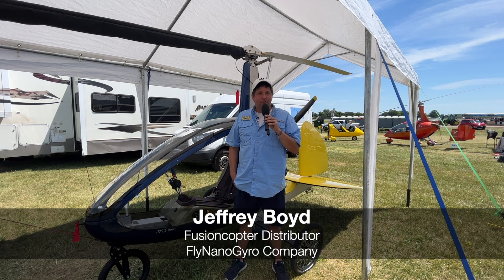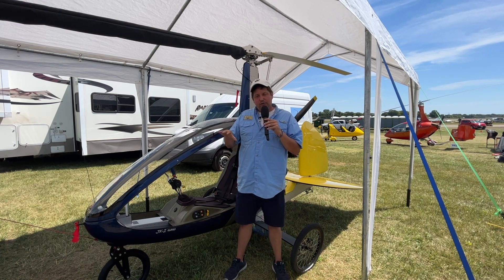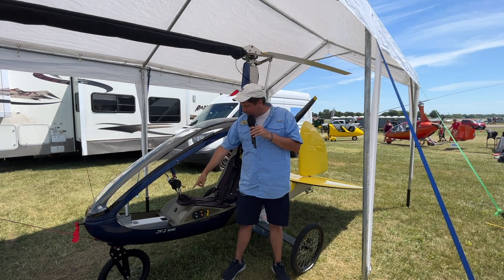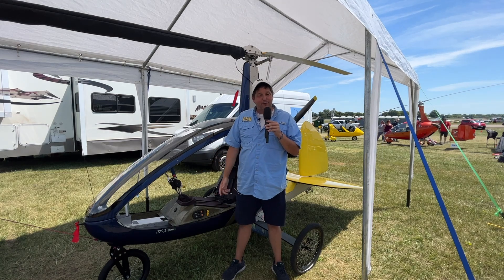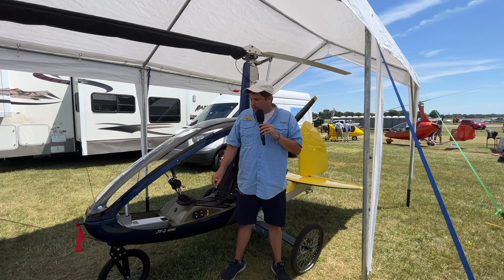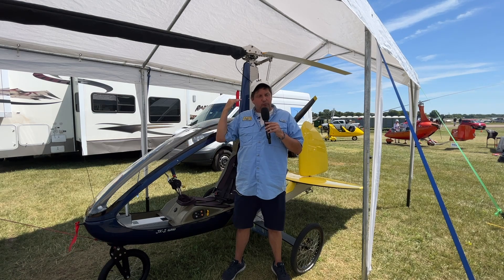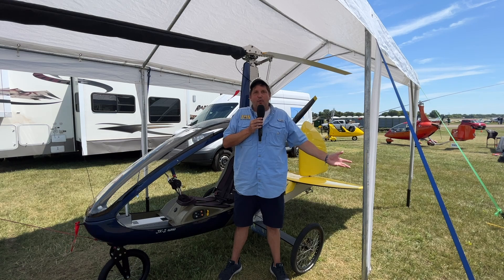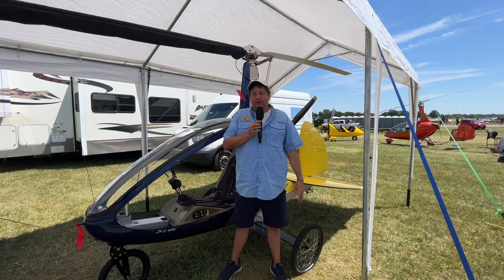EAA Airventure 2023 - Jeffrey Boyd describes the Fusioncopter JK-2 Nano Gyroplane